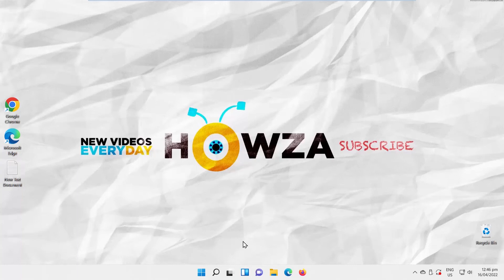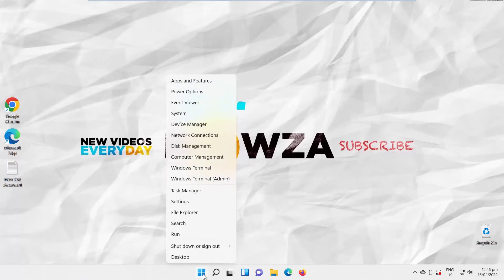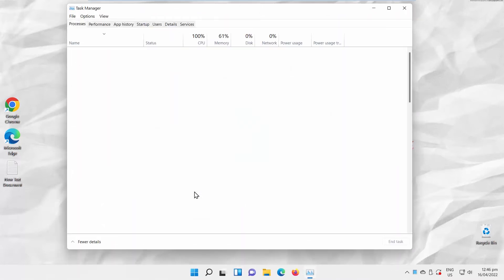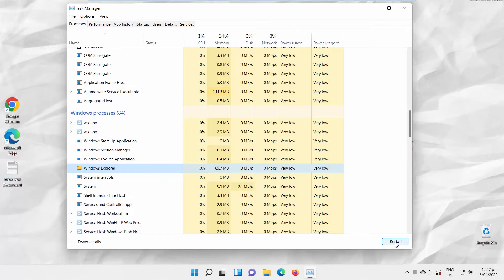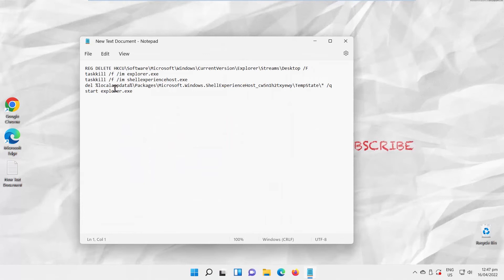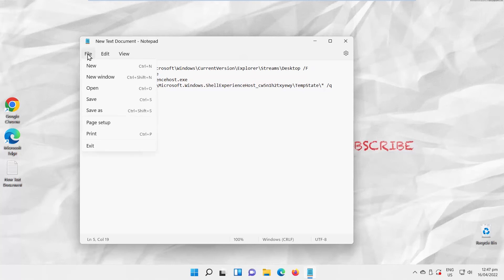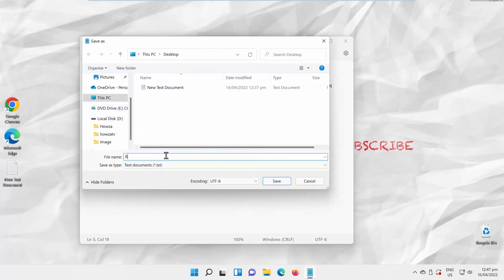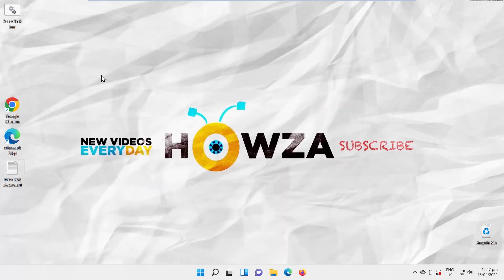How to Restart or Reset Windows 11 Taskbar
Hey! Welcome to HOWZA channel! In today's lesson, we will teach you how to restart or reset windows 11 Taskbar.
Right-click on the windows icon on your desktop. Choose Task Manager from the list.
Task Manager window will open. Go to Processes tab. Look for Windows Explorer process. Select it and click on Restart button at the bottom right corner of the window.
We will show you one more way to reset windows 11 taskbar. Go to the description box below this video. Copy that very long command.
Open Text Document. Paste the command into text document. Click on File at the top left corner of the window. Choose Save as from the list.
Name the file Reset task bar .BAT Set the path and save the file to your desktop.
Double-click on the save file to reset the taskbar.

REG DELETE HKCU\Software\Microsoft\Windows\CurrentVersion\Explorer\Streams\Desktop /F
taskkill /f /im explorer.exe
taskkill /f /im shellexperiencehost.exe
del %localappdata%\Packages\Microsoft.Windows.ShellExperienceHost_cw5n1h2txyewy\TempState\* /q
start explorer.exe